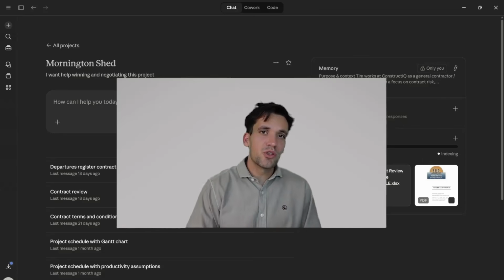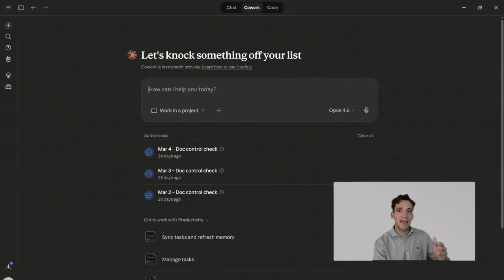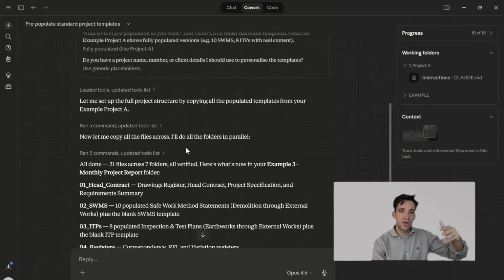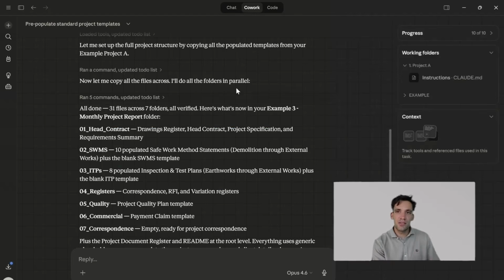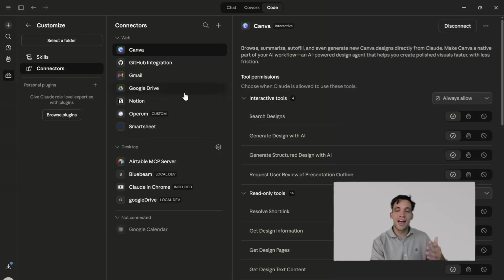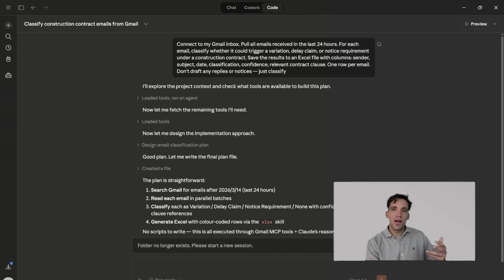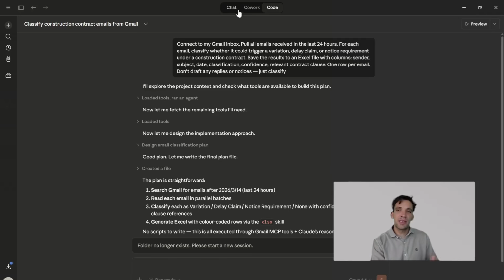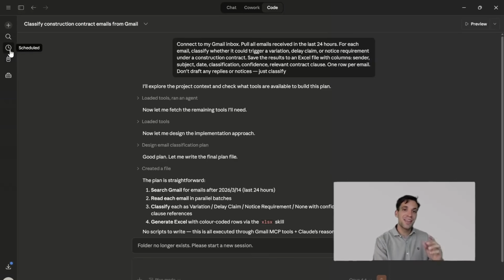Claude Chat vs Cowork vs Code – Explained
Already picked your tool? Grab the pre-built workflows that run in all three (+ 1:1 support)

Learn how to use Claude, an artificial intelligence assistant, across its three modes: Chat, Co-work, and Code. This claude tutorial demonstrates various applications, from reviewing construction contracts to classifying emails. Discover how this tool can streamline your project management tasks and enhance your ai automation workflows.